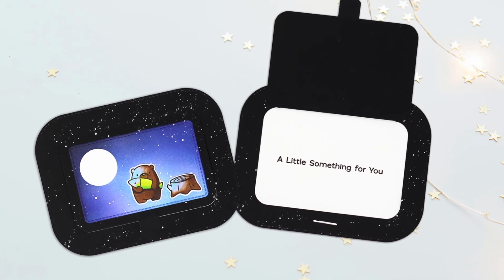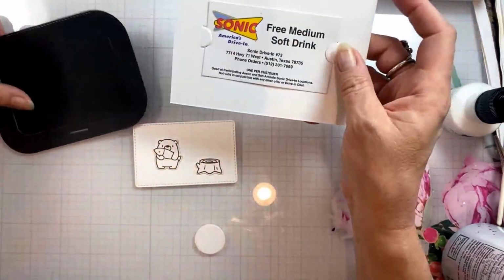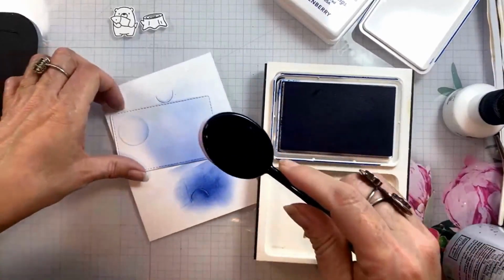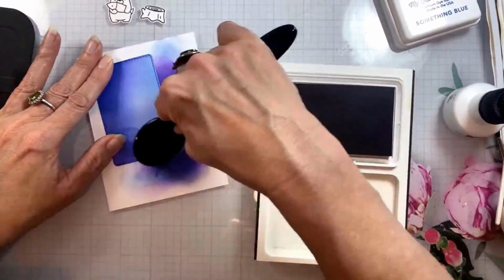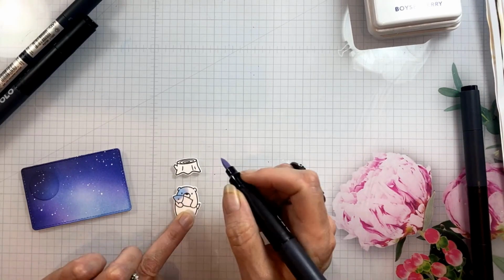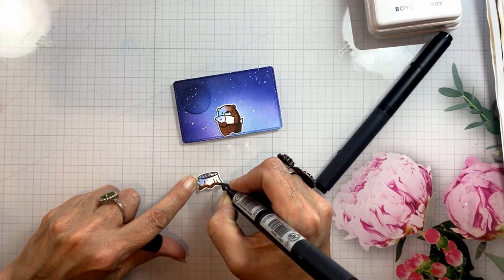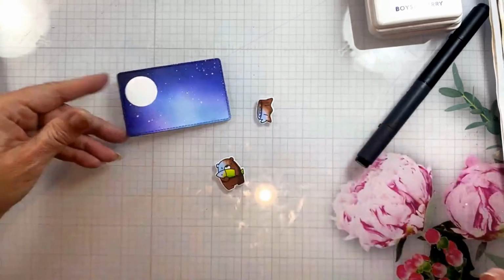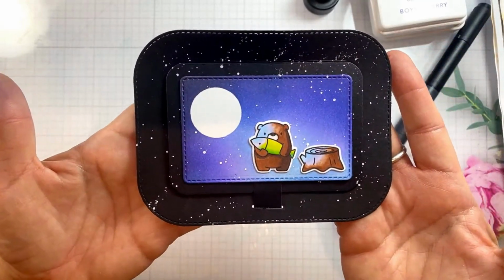Bitty Bear Wishes Card | Creating a Night Sky with Ink Blending